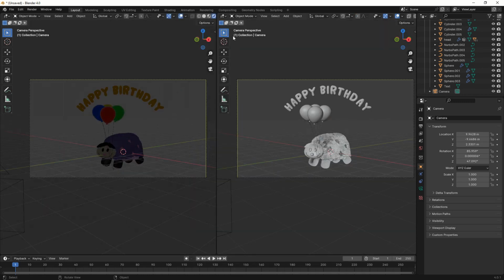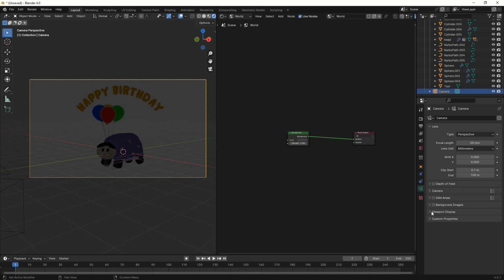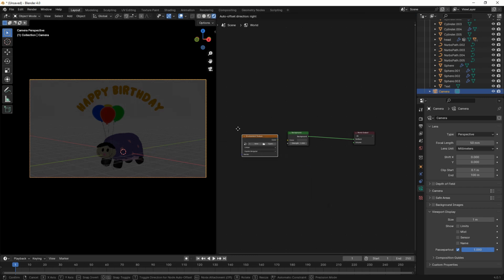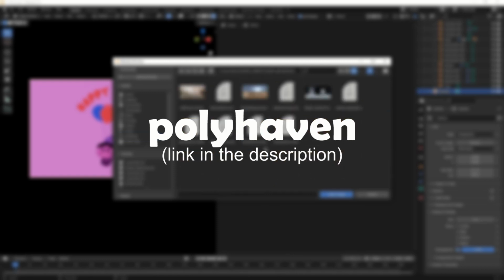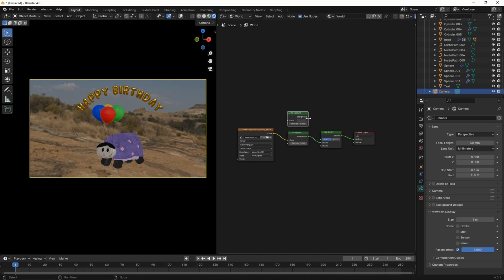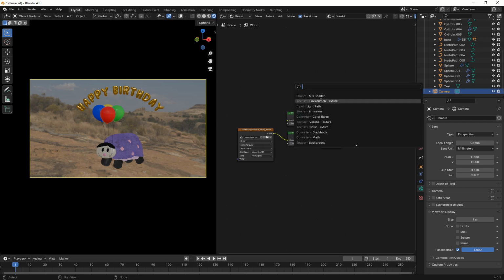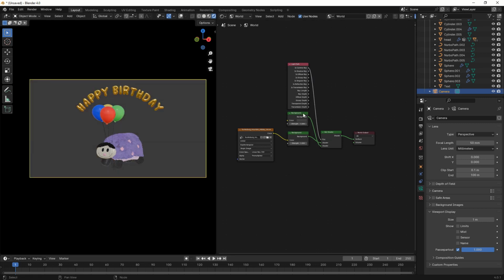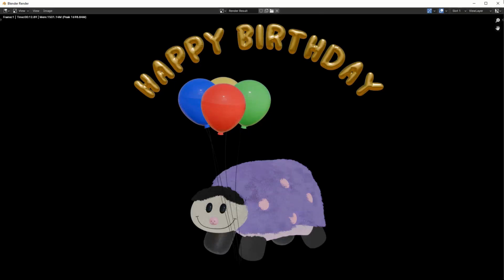How To Remove HDRI Background Image | Blender Tutorial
Welcome to Blender Express!. In this video, we will learn how to remove the background from HDRI image while retaining its light source.